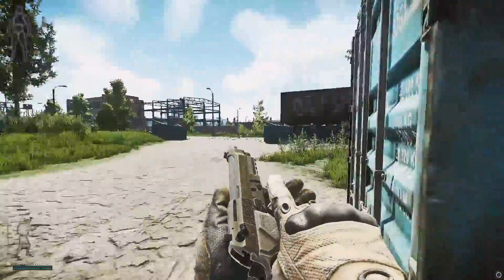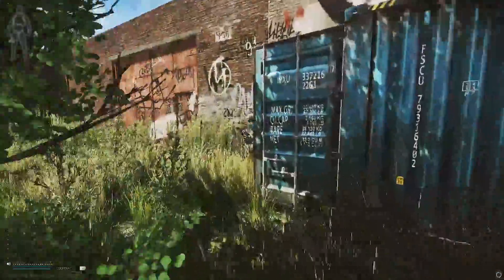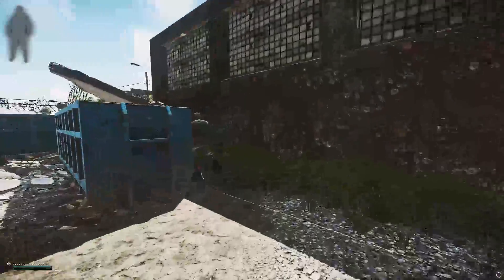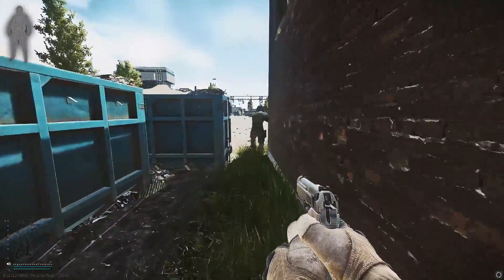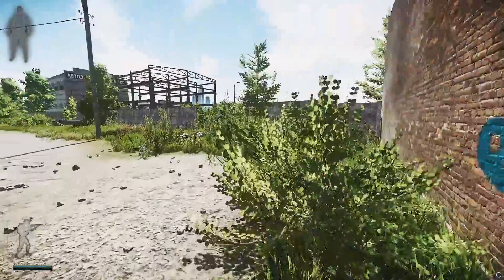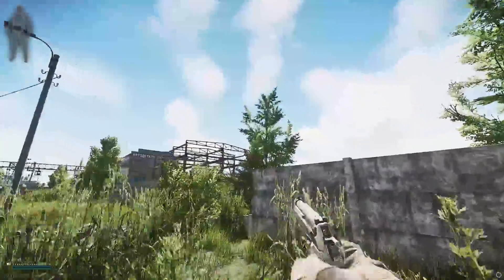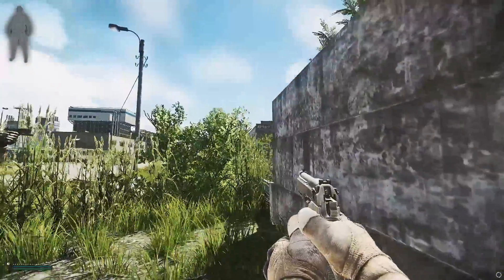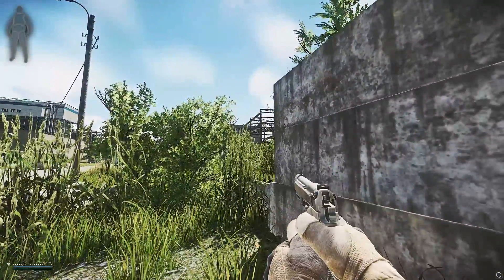Typical Tarkov Game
This video was so sh*t that the editing software decided to break.
I originally wanted to make a how-to rags to riches video but ended up just dying and realizing this was all a mistake